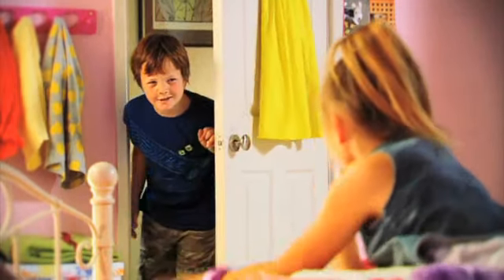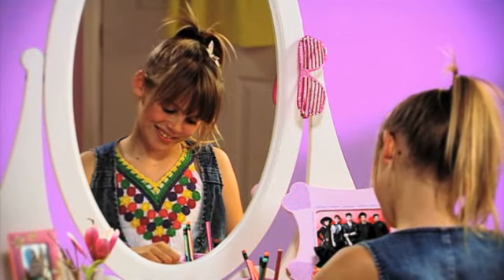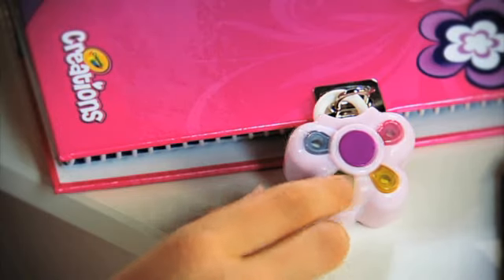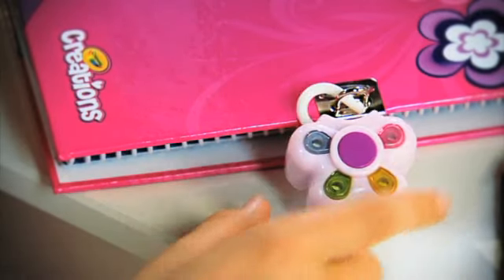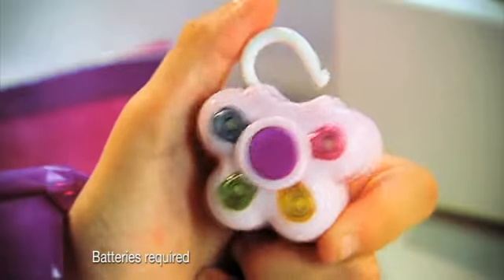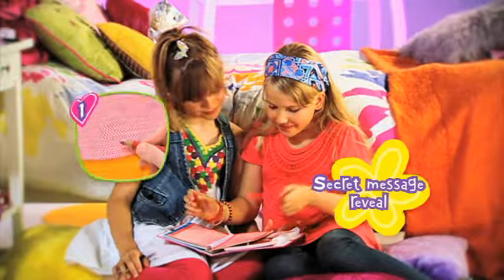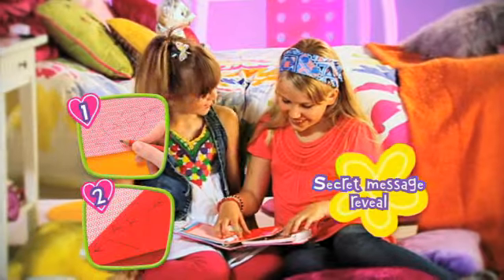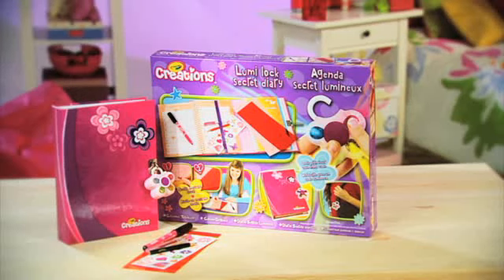lumi lock diary UC301